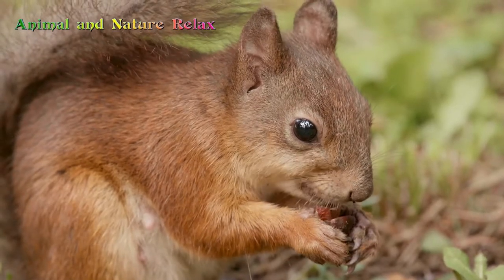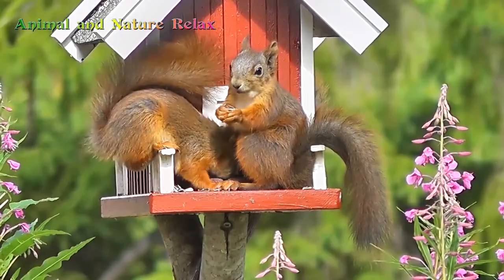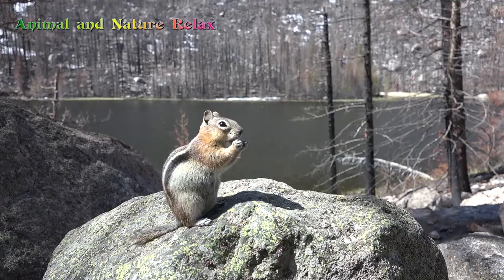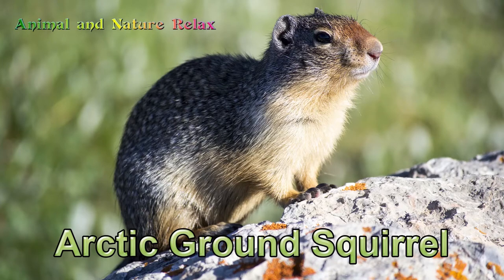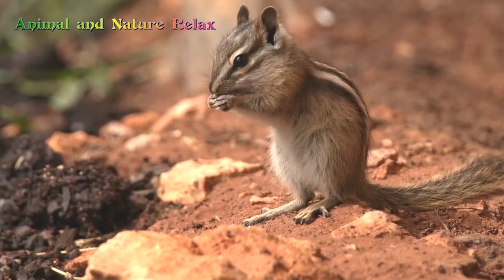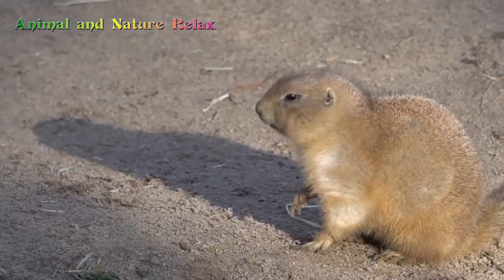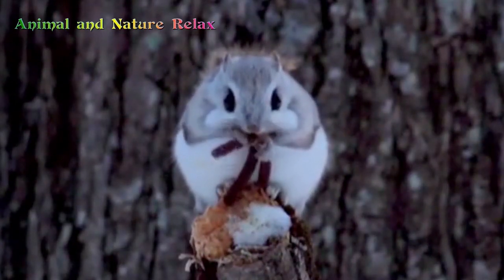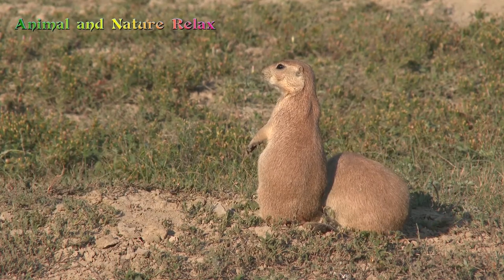Types of Squirrels - Tree & Ground Squirrels, Animal and Nature Relax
Types of squirrels - tree squirrels and ground squirrels.
Please enjoy this beautiful HD visual meditation - compilation with these cute and funny animals – the most amazing squirrels in the world.
This video is made with the goal to make you laugh, relax, listen to beautiful meditation music and enjoy these cute animals which will melt your heart.

Most video clips in this video are under Envato license. Reuse is not allowed without an Envato license.
CREDITS:
FLYINF SQUIRRELS

Source/author: Phil Myers, Museum of Zoology, University of Michigan

Music in this video is under the author’s license, reuse is not allowed without the author’s license.
Song name: Emotional Piano - Spreading Gravity
Author: Matías Romero Acuña

If you own copyrights to some material such as images or data and you want us to remove it from our pages, contact us to claim your ownership and we will either credit you and your website or if you wish – completely remove the content.
Please send the following details:
(b) a description of the copyrighted work that you claim has been infringed;
(c) the exact URL or a description of each place where the alleged infringing material is located;
(d) a statement by you that you have a good faith belief that the disputed use has not been authorized by you, your agent, or the law;
(e) your electronic or physical signature or the electronic or physical signature of the person authorized to act on your behalf; and
(f) a statement by you made under penalty of perjury, that the information in your notice is accurate, that you are the copyright owner or authorized to act on the copyright owner’s behalf.

Please do NOT watch this video or do NOT listen to this recording while or operating machinery, driving a car, or if you suffer from epilepsy. Only listen and/or watch when you can relax safely.